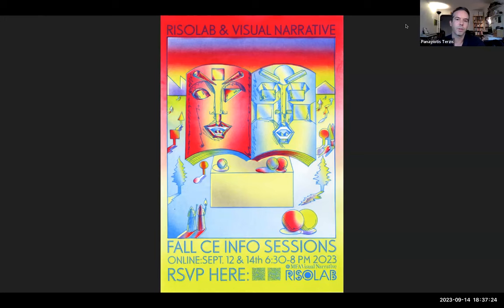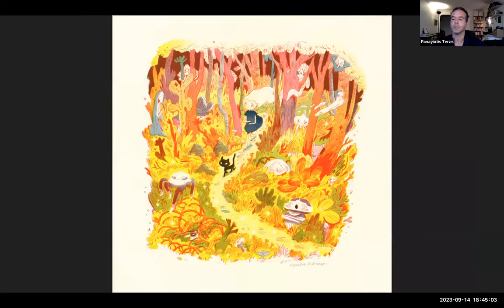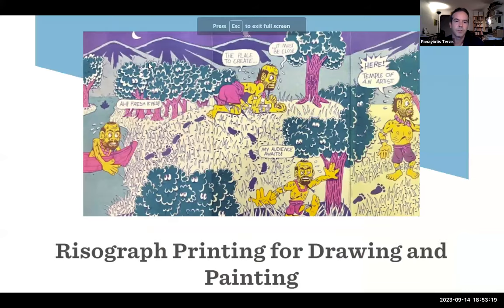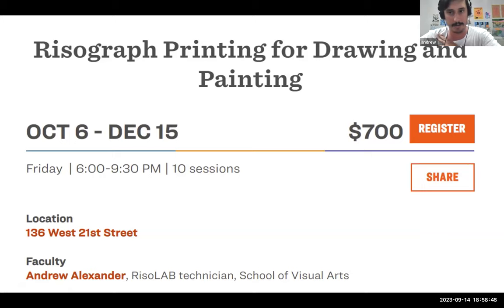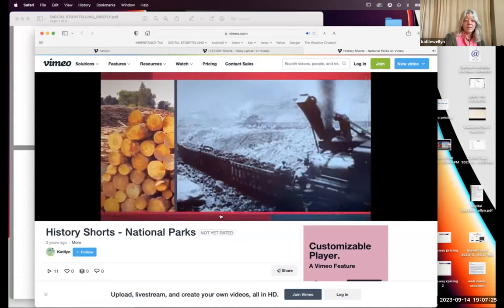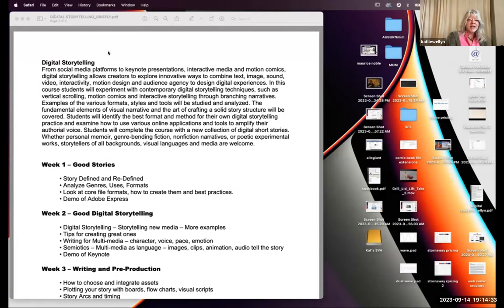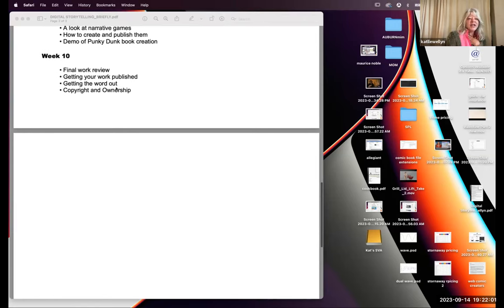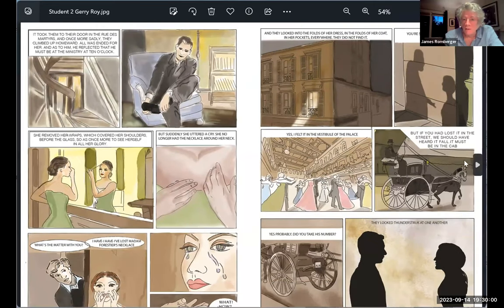RisoLAB and Visual Narrative Fall Continuing Education Info Session B (Tuesday, September 14th)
RisoLAB Director Panayiotis Terzis hosts an evening with some faculty members of the Visual Narrative Program at the School of Visual Arts in NYC as they discuss their work and classes open for registration for the Fall 2023 semester.